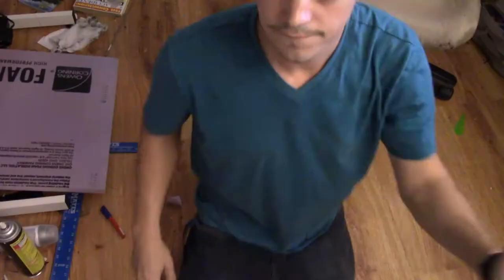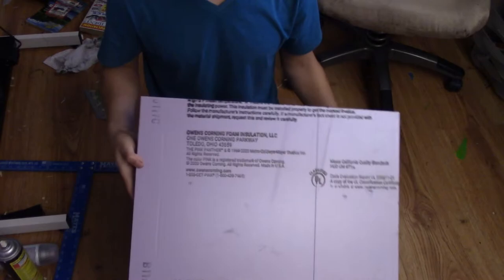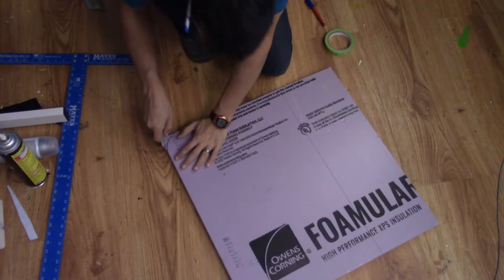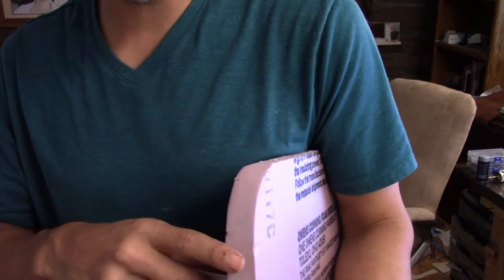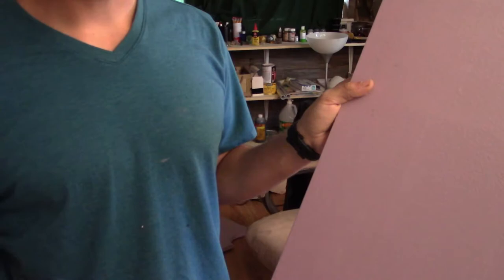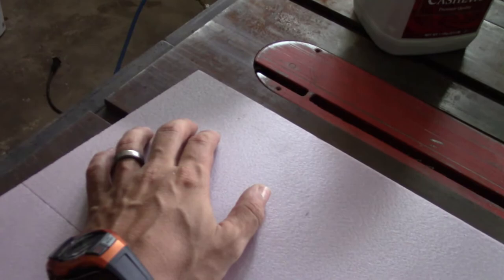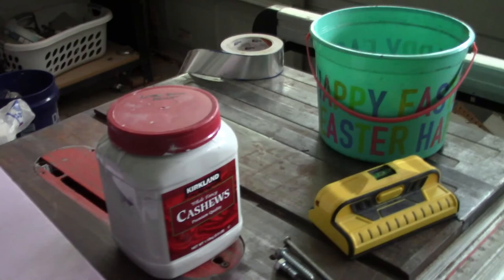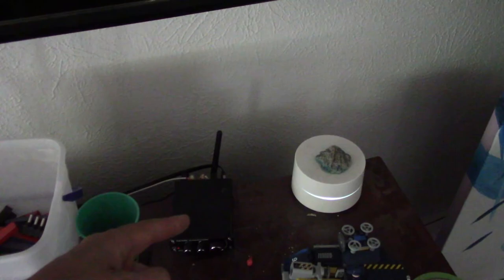You won't believe the sound from this DML speaker!!!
This is how I did mine. These speakers are great because they are very affordable and infinitely customizable.  You can pretty much do any shape, and paint them however you want and still get decent sound. The music at the end of the video was recorded playback from the speakers. Here's a list of everything you'll need

Speaker wire (I used some leftover 14-2 romex)

Aux cable

wire and string from hanging the panels

1" thick insulation board

sand paper

knife

00:00 Intro
01:27 Cutting the panels
04:37 Sanding
06:20 Hanging
06:58 Exciters
08:14 Painting
09:33 Parts
10:36 Outro